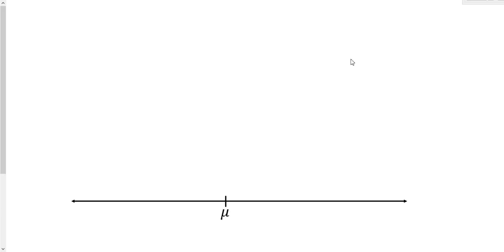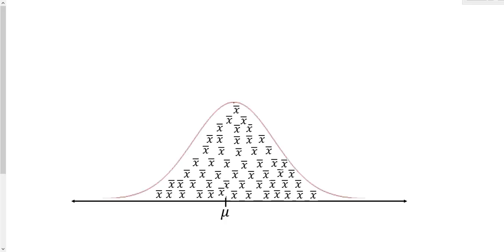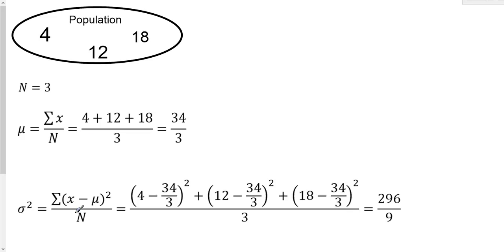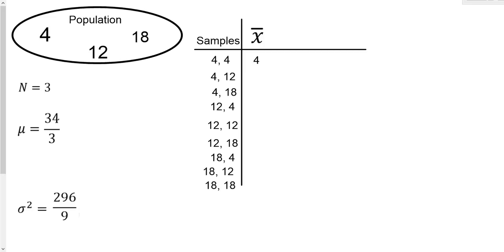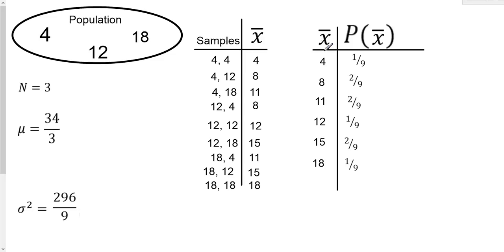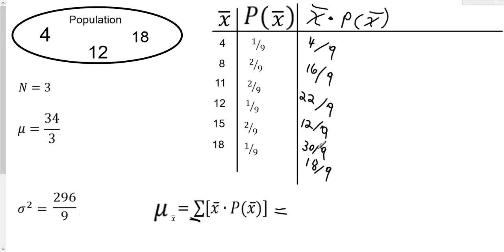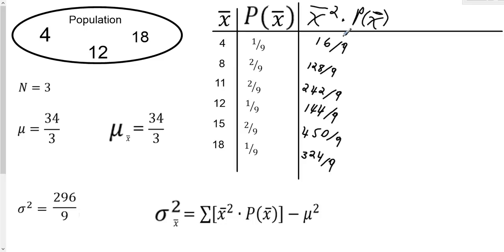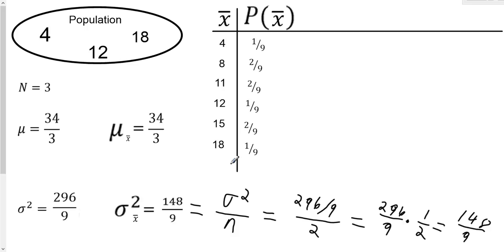Sampling Distribution Of Sample Means